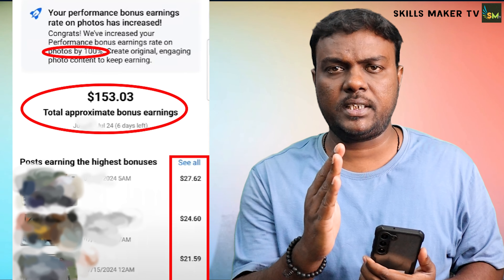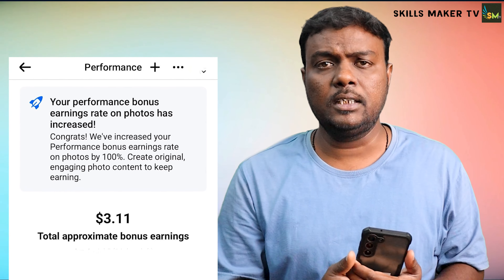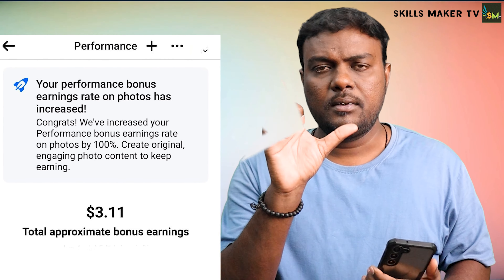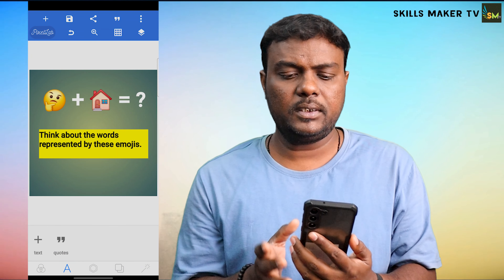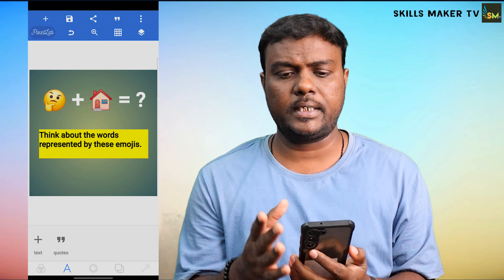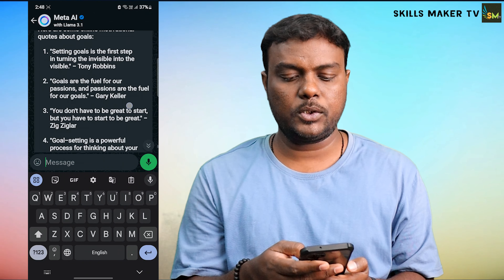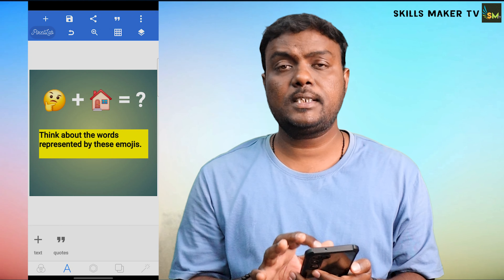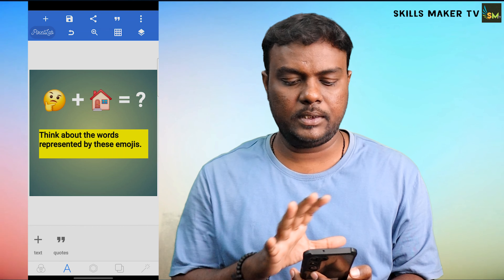How to Make Money on Facebook by Uploading Pictures | Beginners Guide + Bonuses | skills maker tv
In this video, I’ll show you step-by-step how to make money on Facebook by posting pictures—no need to create videos! Whether you’re a beginner or looking to maximize your earnings, I’ve got you covered. We’ll cover different methods, including earning money through Facebook’s performance bonuses and professional mode.
Learn how to turn your Facebook photo uploads into real income, including tips on using AI to boost your earnings. Get insights on how to earn money from your Facebook page and start making the most out of the platform!

I just reviewed this for purely EDUCATION and AWARENESS purpose only I believe that my video did not contain any misleading data, harmful or dangerous content.
⚙ GEAR USED
○ Microphone (Shotgun)
○ Microphone (USB)
○ Microphone (Lav)
○ Main Tripod
○ Mobile Tripod
○ Motivational Quote Frame
skills maker tv skills maker tv tamil skills maker skill maker
TOPIC COVERED From your Queries:
skills maker tv
facebook money earning tamil
facebook photo upload earn money
facebook photo upload
skills maker tv tamil